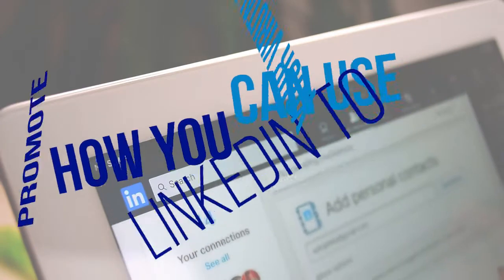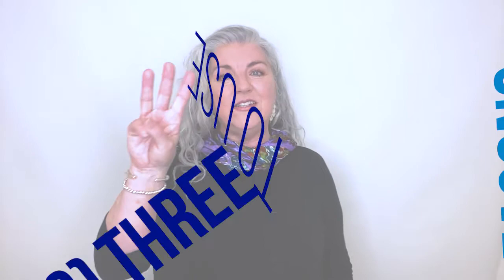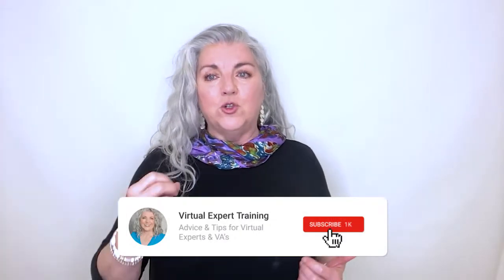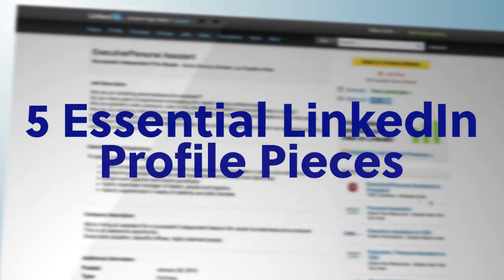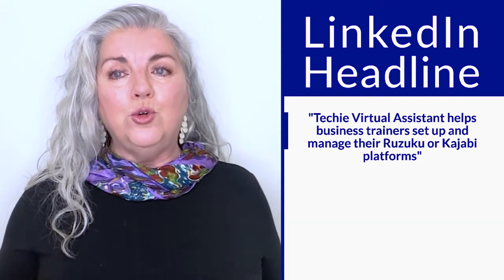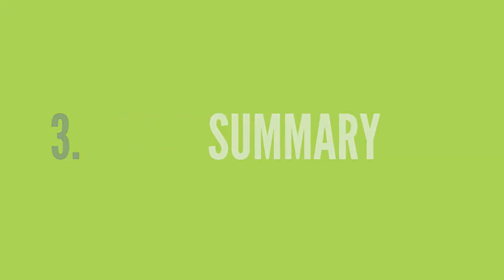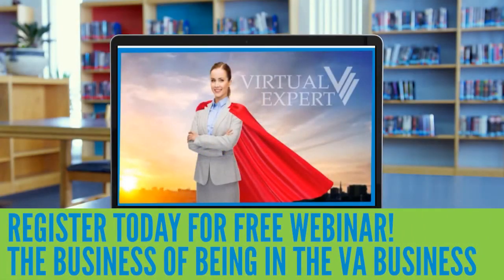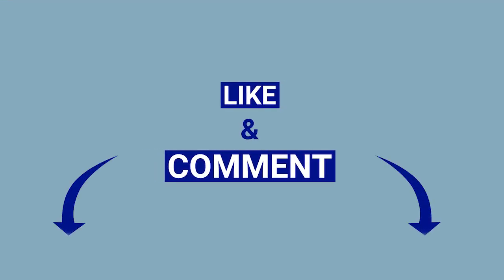How To Promote Your Virtual Assistant Business on LinkedIn | Kathy Goughenour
In this video, I'll share with you why you want to promote your Virtual Assistant and Virtual Expert business on LinkedIn.

You'll also learn the essentials of how to update your LinkedIn Profile to help your ideal clients find you.

Want to learn more about how to get your Virtual Assistant business noticed by your ideal clients? Watch my free webinar at

Kathy Goughenour
Business Coach & Trainer

🔗LET’S CONNECT!